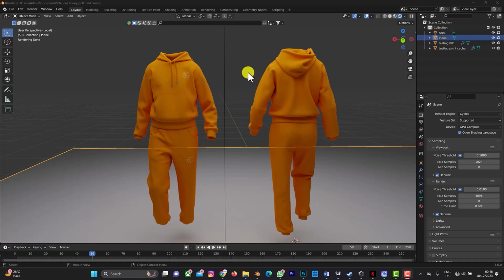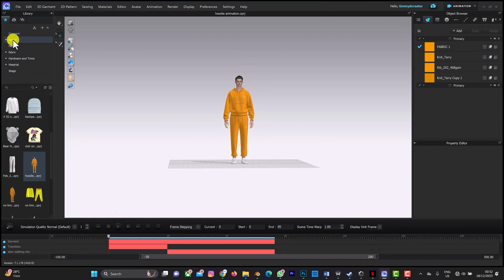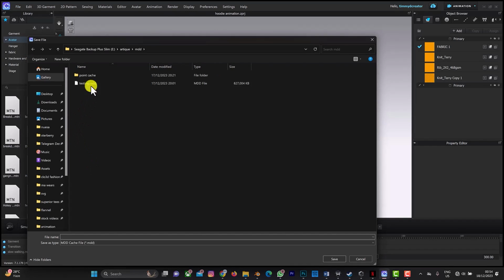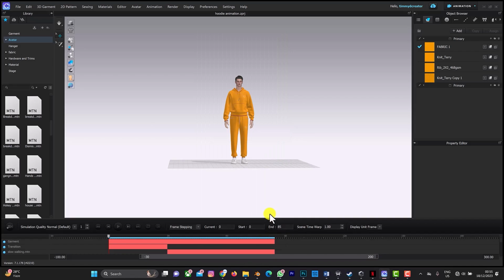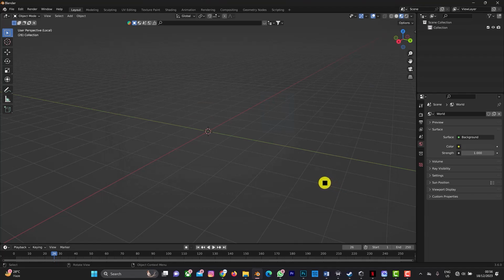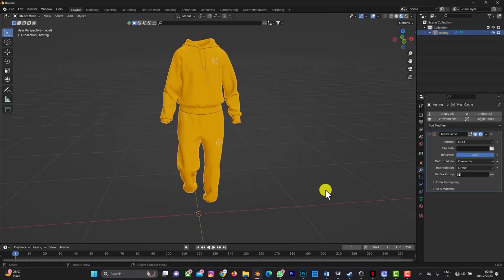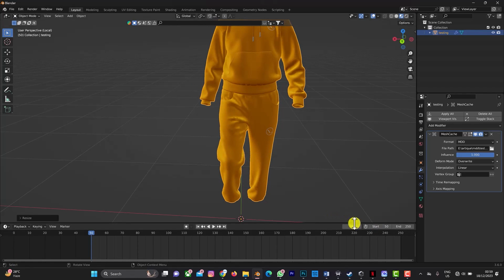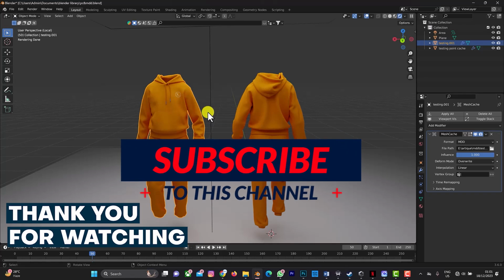How to Export Clo3d MDD / Point Cache Animation to Blender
How to Export Clo3d Mdd and Point Cache Animation to Blender. These Export options allows you to Export High Quality texture Animation from Clo3d to Blender.